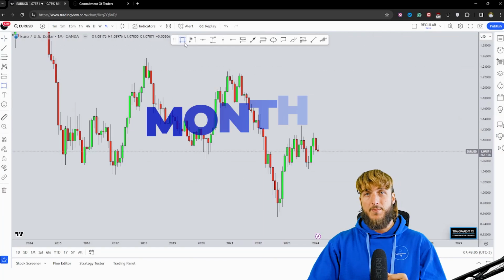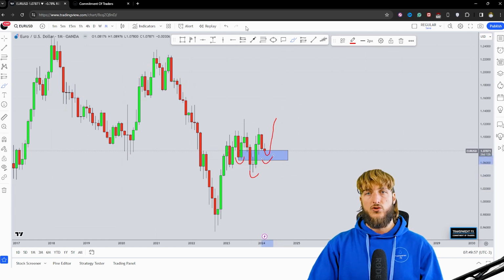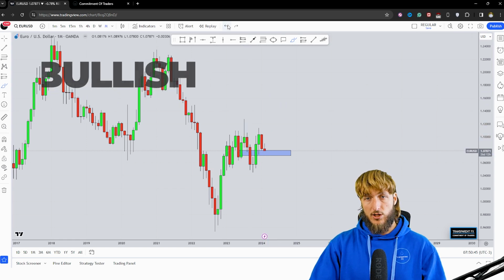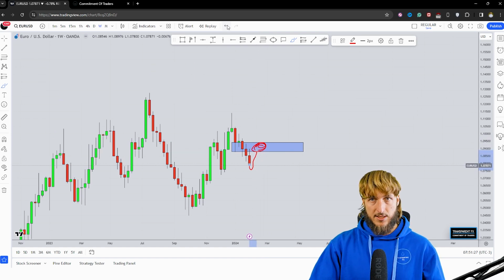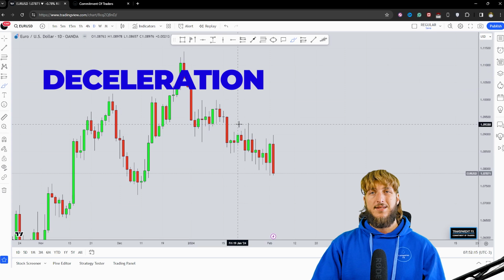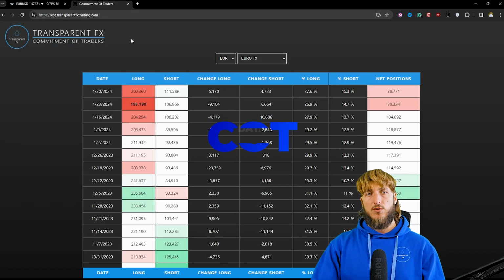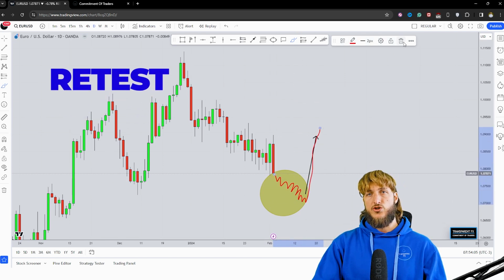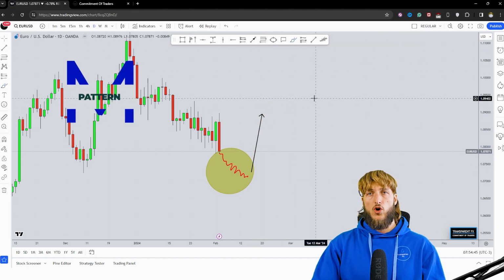Here is my Ultimate EURUSD Technical and Order Flow Analysis !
In this video I will be sharing my ultimate eurusd technical and order flow analysis, so you can watch it to possibly improve your forex trading skillset. The video is structured in 3 parts, first I will be performing my complete technical analysis, then I will be moving to the COT data analysis, so how the big payers in market are moving their orders, and to do this I will be using my customized proprietary software and then I will be putting together these two different types of analysis.